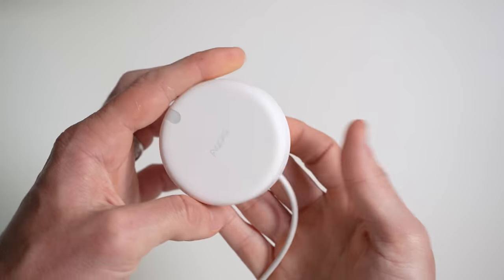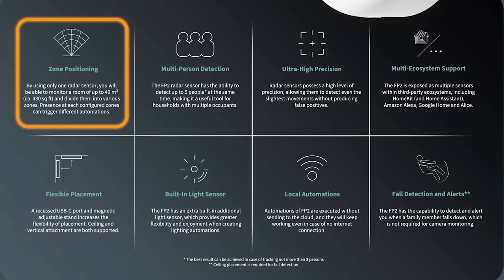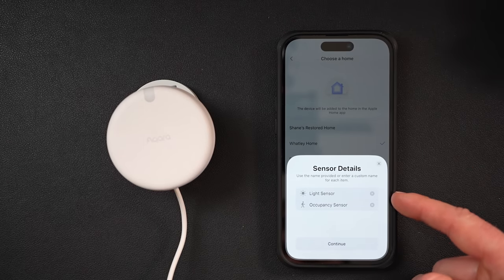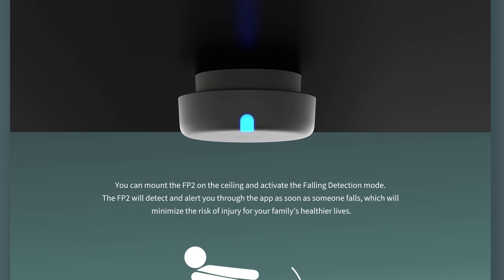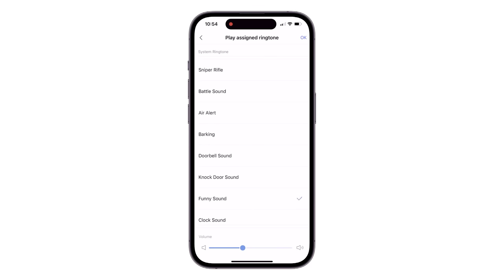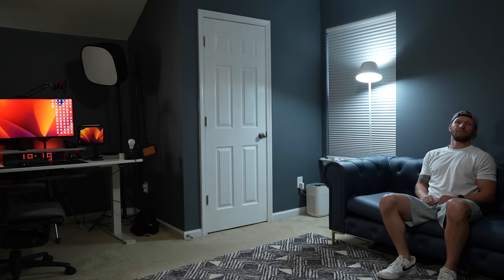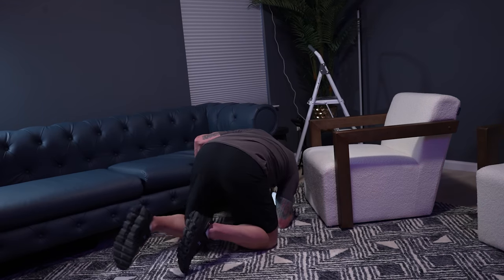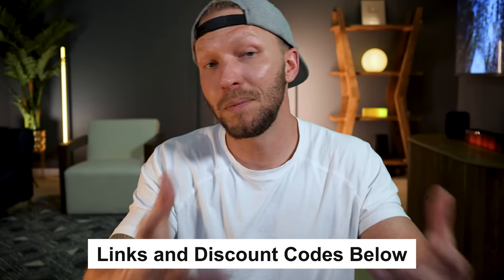Smart Home Automations Will Never Be The Same (Aqara FP2 Presence Sensor)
The new Aqara FP2 Presence Sensor is an absolute game changer for your smart home automations. The FP2 is a mm wave presence sensor that can detect even the smallest movements. No more false triggers! Plus it features zone configurations, fall detection, a light sensor and so much more.

**UPDATE**
The Aqara FP2 sensor already sold out on Amazon stores. It is expected to be back in stock in early May.

Amazon US
FP2 Sensor

Amazon UK
FP2 Sensor

👕 Merch!

0:00 Chapters
1:45 Features & Specs
3:10 Unbox & Setup
4:23 Mounting Options & Detection Range
7:05 Area Management Setup
8:16 Automations
8:55 HomeKit Automations
10:24 Performance & Testing
13:28 Logs
13:46 Future Updates & Features
14:15 Price & Availability